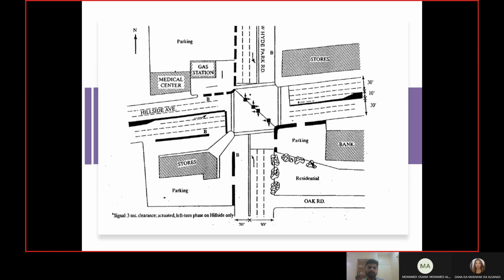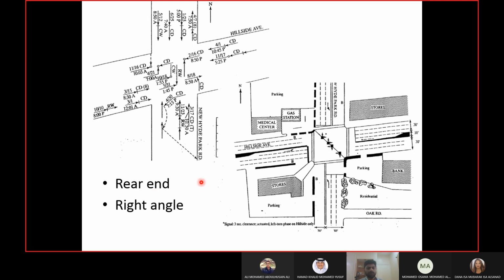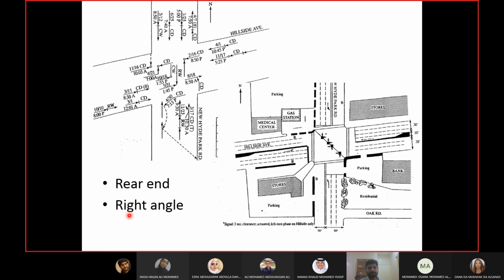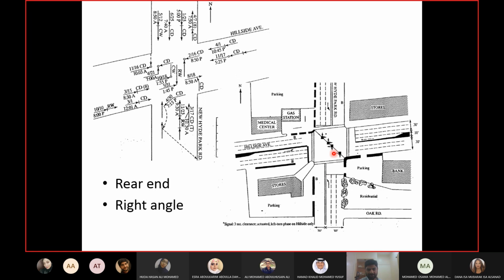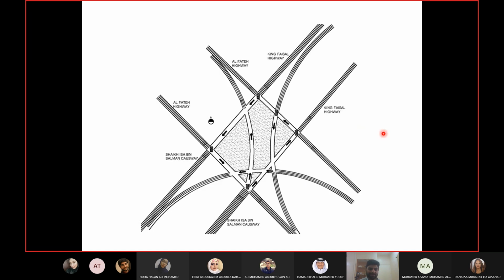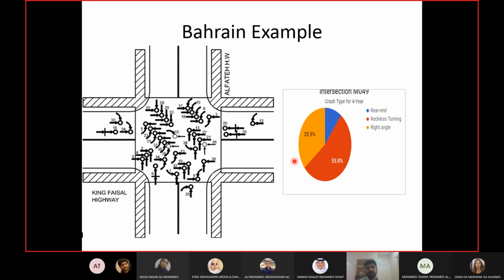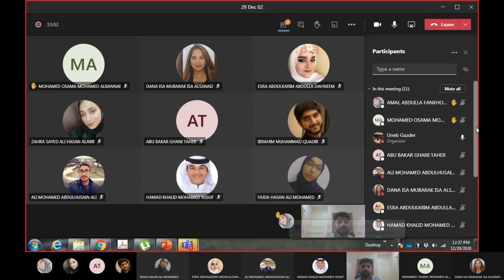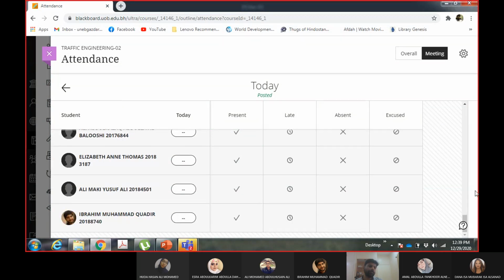Case Study for Blackspot Analysis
This lecture contains the procedure to conduct analysis of blackspot locations using collision and condition diagrams